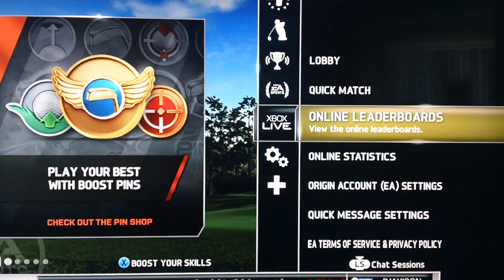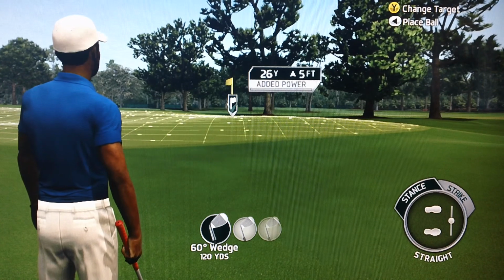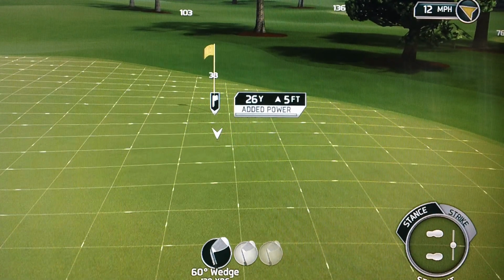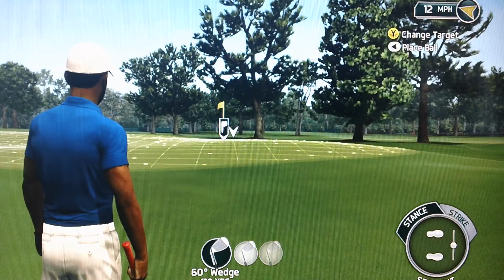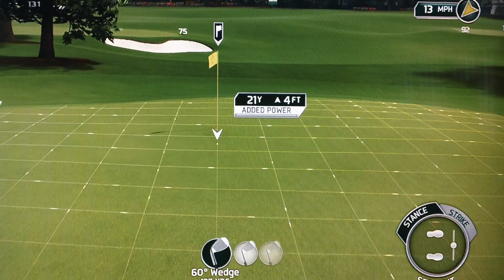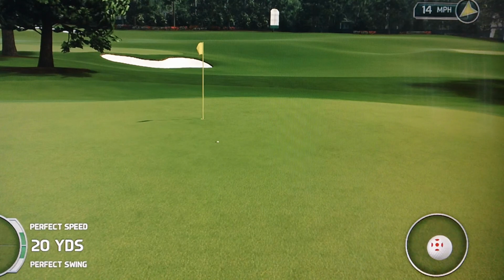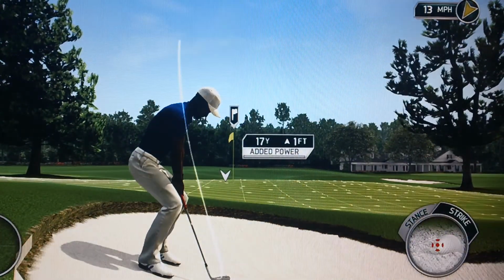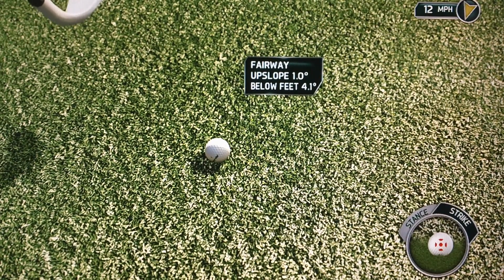Tiger Woods PGA Tour 14, Sand Saves, Chip Shots!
Tiger Woods PGA Tour 14, Sand Saves, Chip Shots. Learn how to play your Best All the Time with DJAYICON...